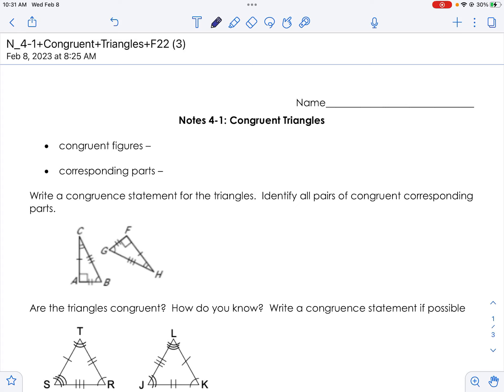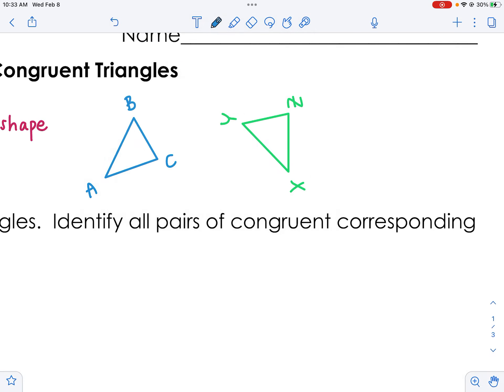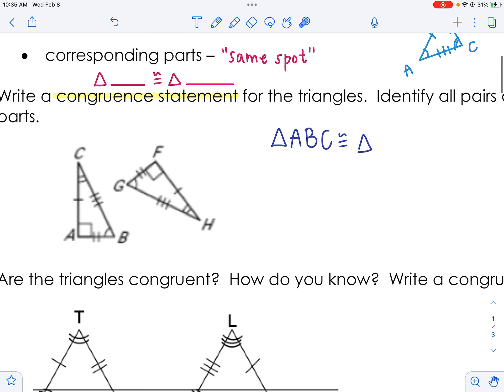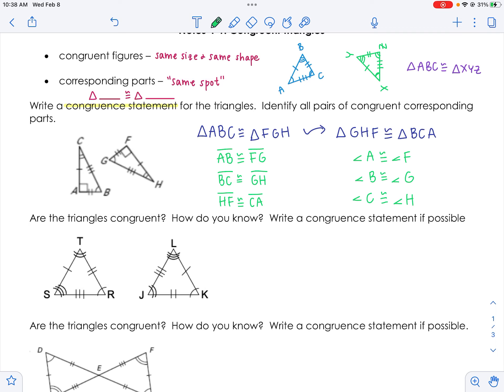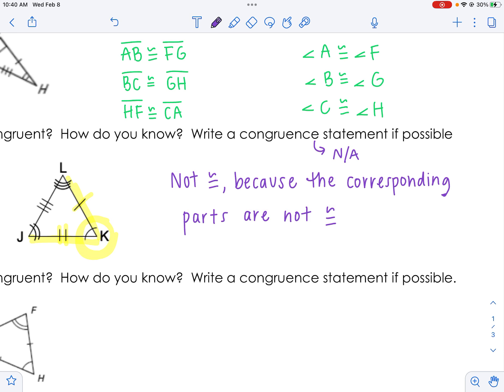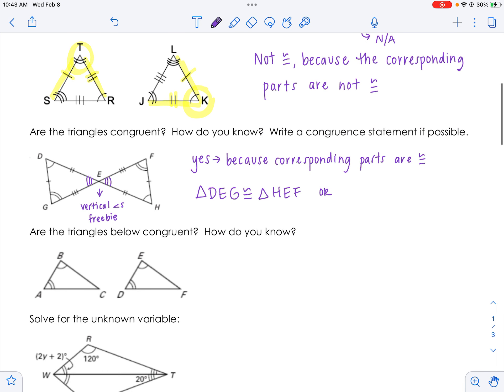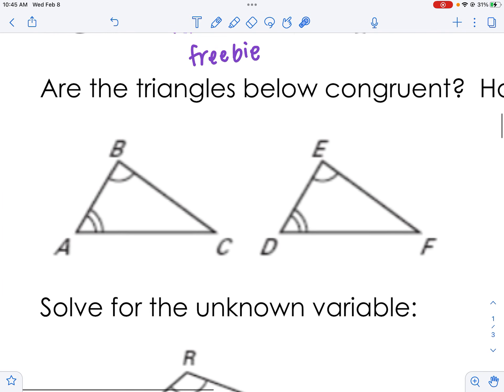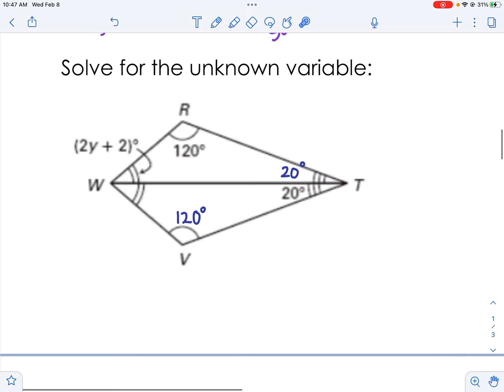Video Notes: Congruent Triangles (1 of 2)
Video Notes about Congruent Triangles (4-2) for Geometry.  This is video 1 of 2.